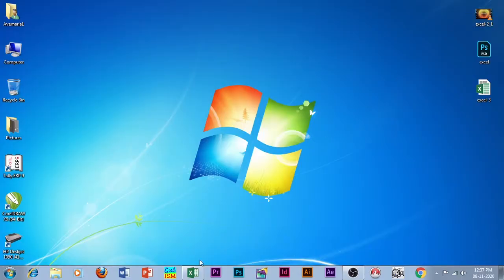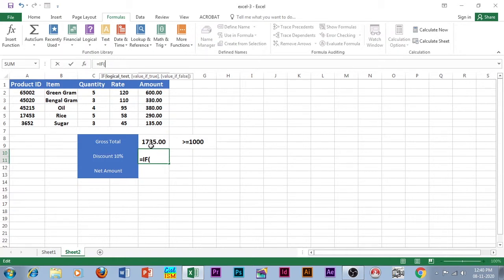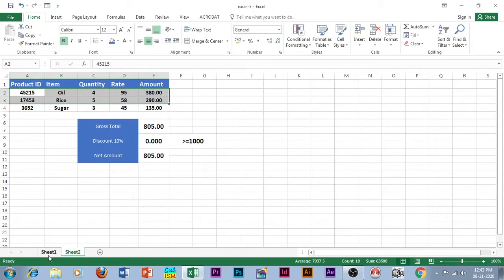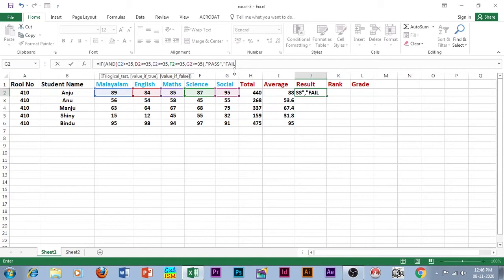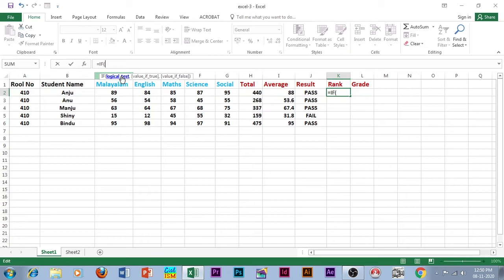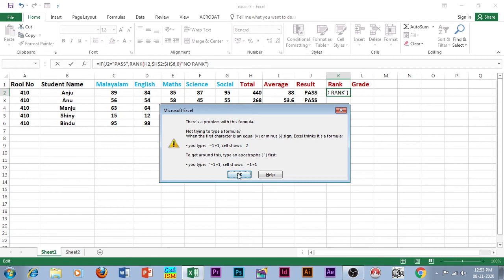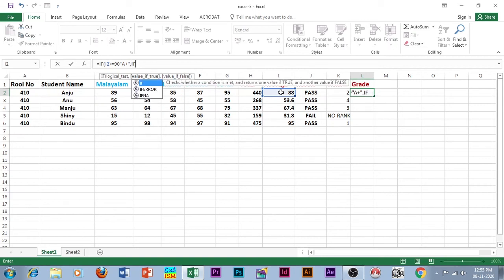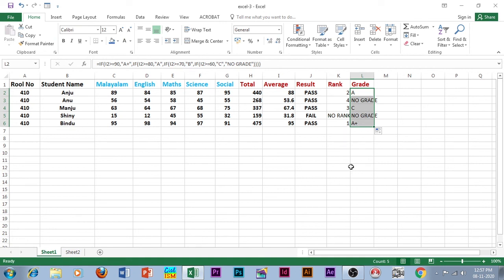Ms_Excel_Formulas#